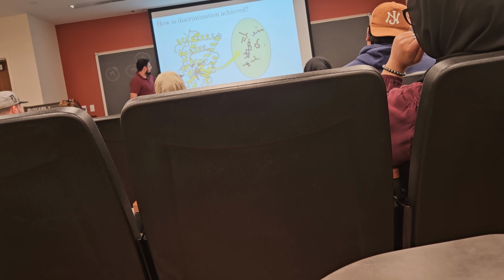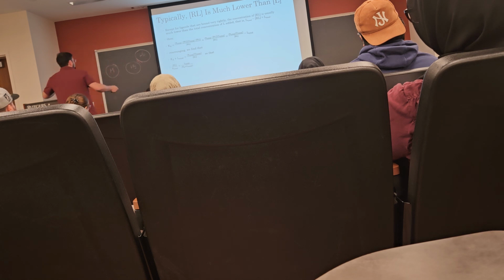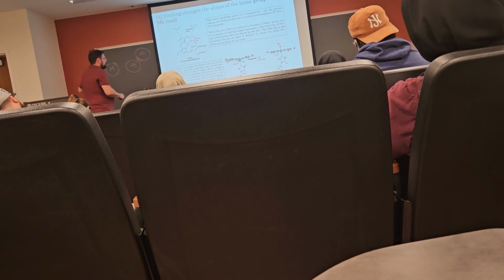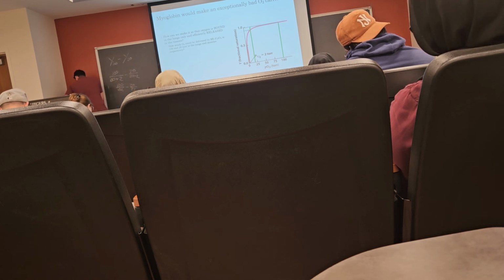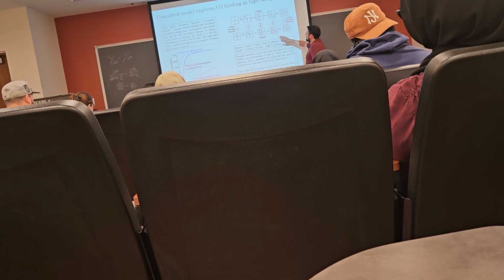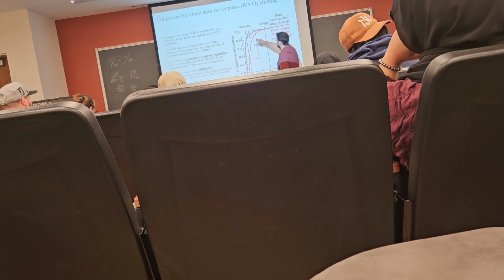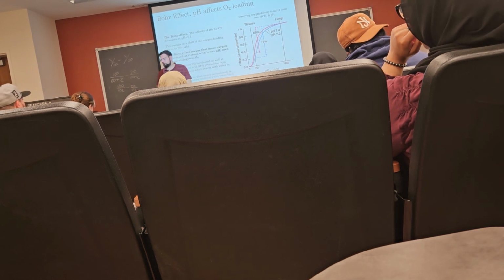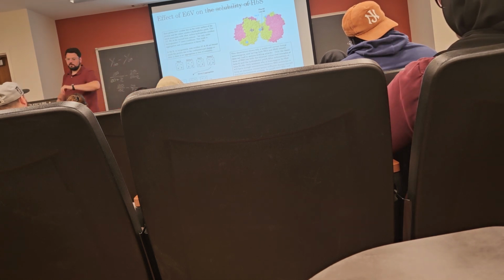Intro to MolecBio Ch.3 part 2